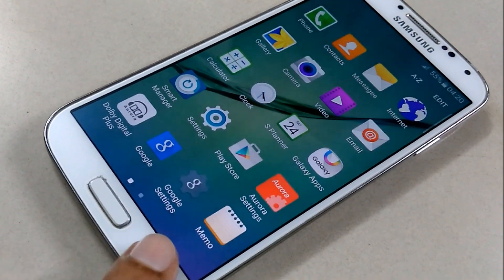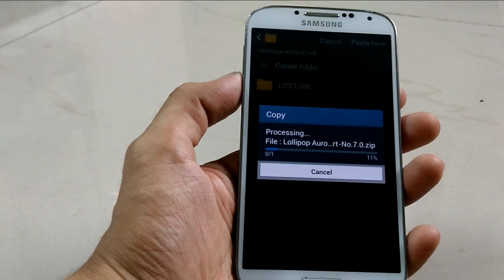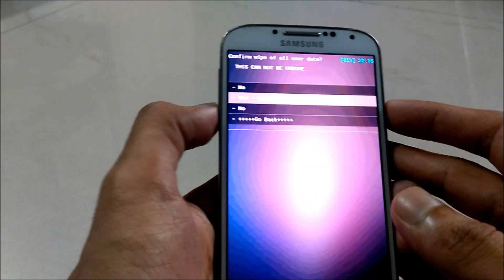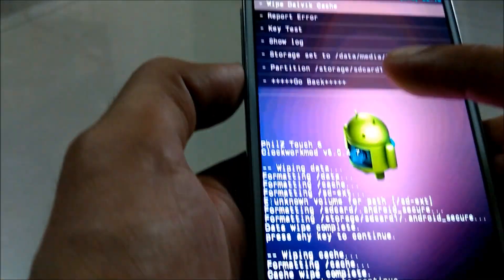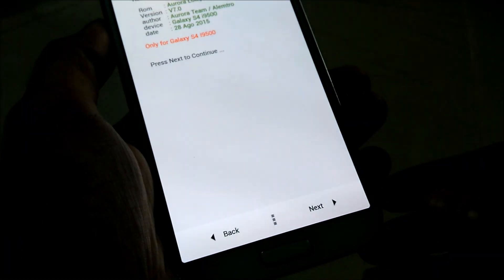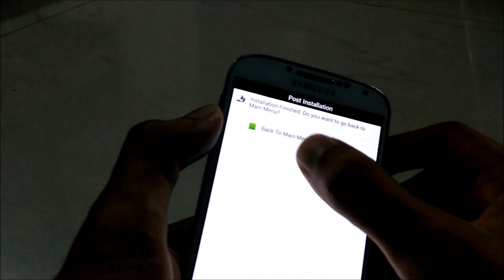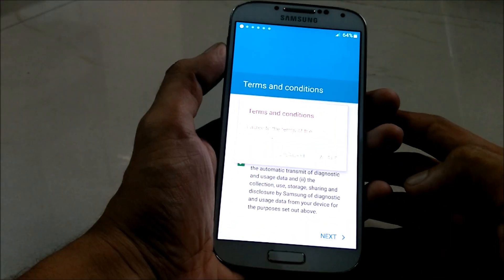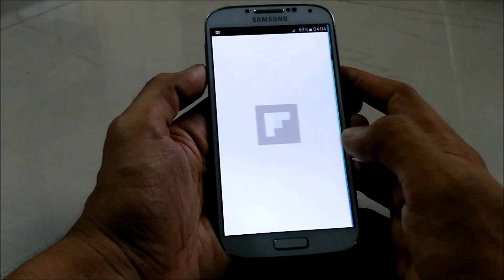How to convert Samsung Galaxy S4 into Galaxy S6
This is a Tutorial on 'How to intall Galaxy S6 rom on Galaxy S4'...basically It's all about converting Galaxy S4 into S6..to start this process first you need to root your device...to watch tutorial on how to root watch this or to root without PC watch this .after rooting your device ...you need to flash custom recovery on your device, to know how to flash custom recovery watch this after flashing custom recovery...just download and move the rom file to sd card..and flash through the custom recovery as shown in the video...